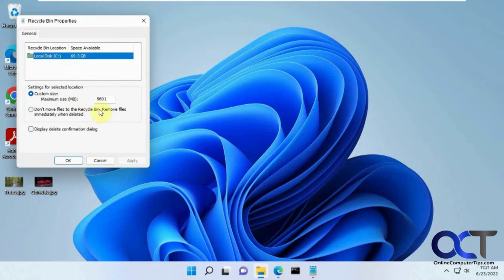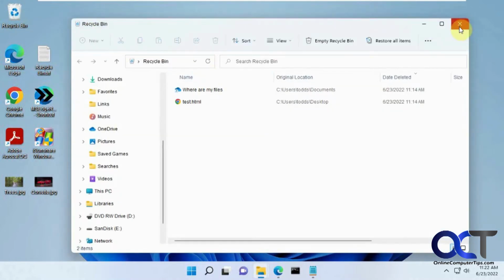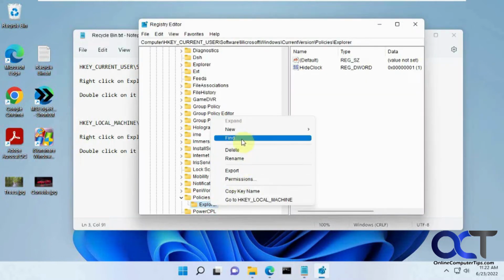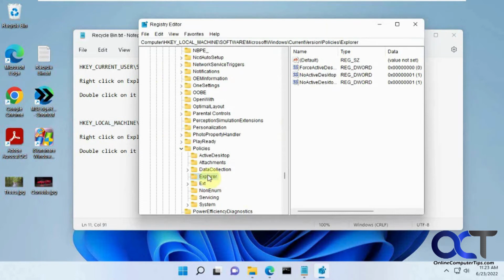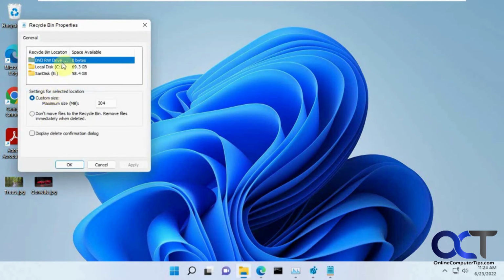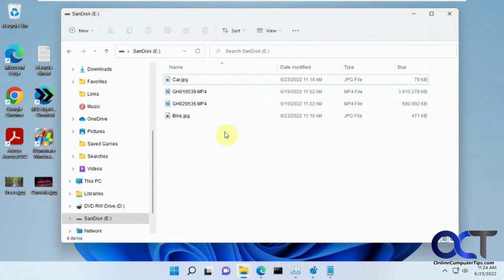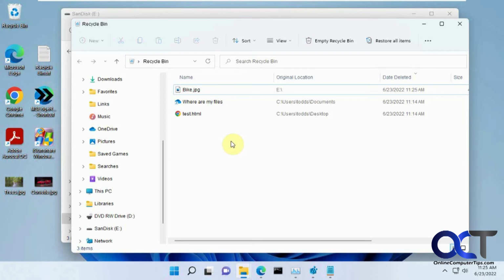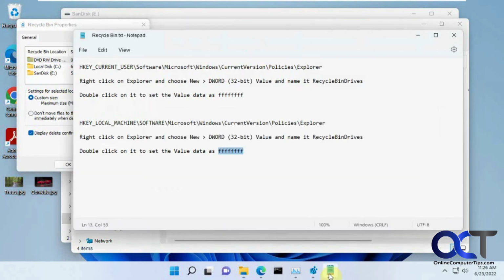Add the Recycle Bin Option to Your External USB Drives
Normally, if you delete a file from a USB flash drive or external hard drive, the file will be permanently deleted and will not go to the Windows Recycle Bin. If you want to have the Recycle Bin used for these external drives, then you can enable it with a simple registry edit. Then if you delete a file or folder from one of these drives, you will be able to go into the Recycle Bin and restore it.

Here are the steps from the video.

Navigate to:
HKEY_CURRENT_USER-Software-Microsoft-Windows-CurrentVersion-Policies-Explorer

Right click on Explorer and choose New - DWORD (32-bit) Value and name it RecycleBinDrives.

Double click on it to set the Value data as ffffffff.

Then navigate to:
HKEY_LOCAL_MACHINE\SOFTWARE\Microsoft\Windows\CurrentVersion\Policies\Explorer

And Microsoft Excel for Seniors Made Easy.